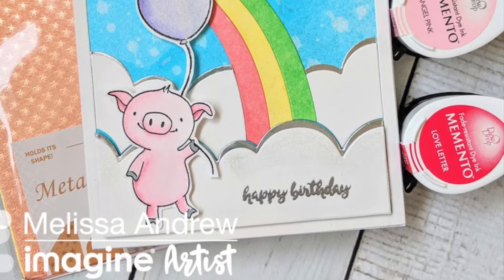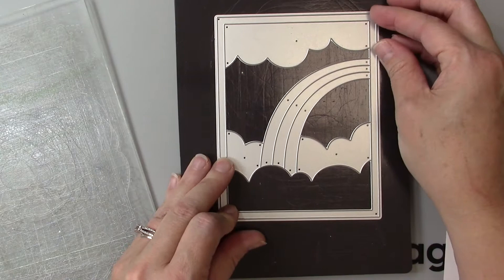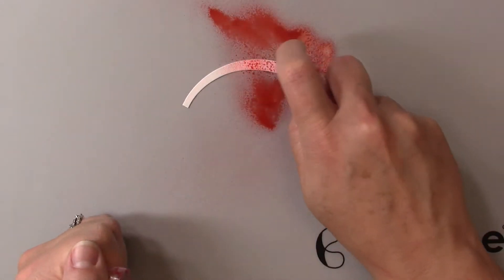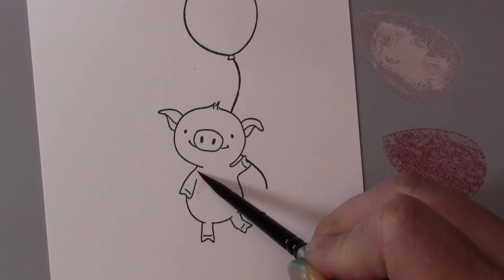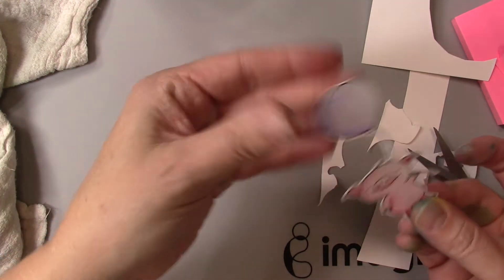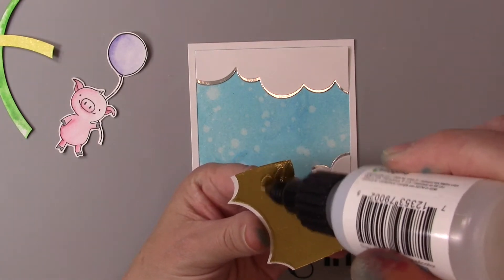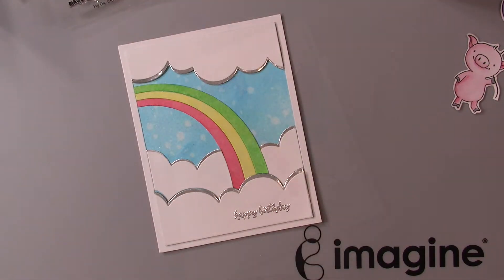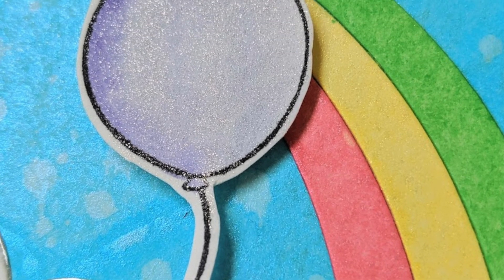No Marker Coloring Techniques for Your Cards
Today we are going to create a beautiful card with a cute image using memento inks and Fireworks Sprays.  Did you know you don't have to have expensive markers or watercolors to create a gorgeous scene.  I combine beautiful silver Rinea paper with my favorite Imagine and Tsukineko products in today's tutorial.

Paper Towels